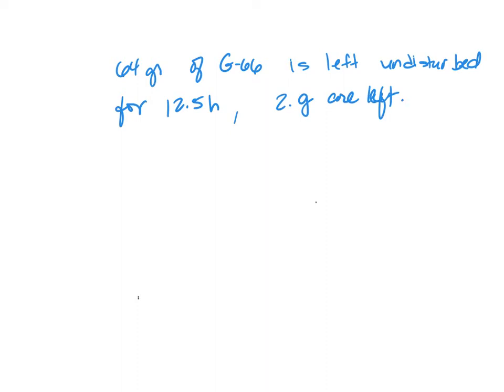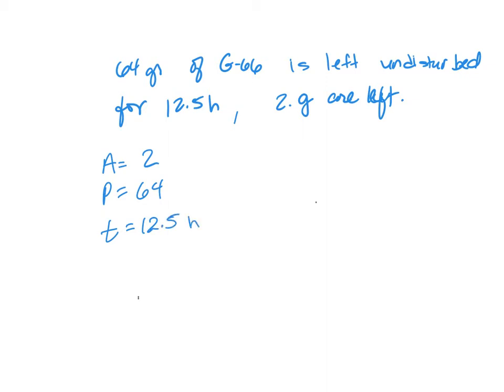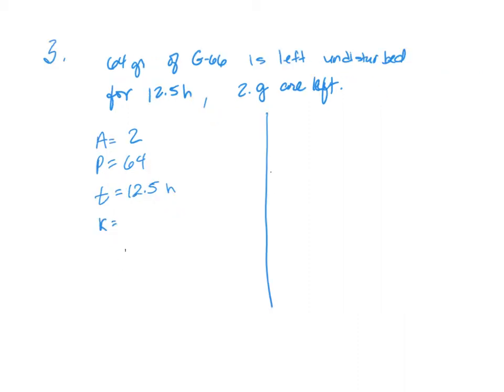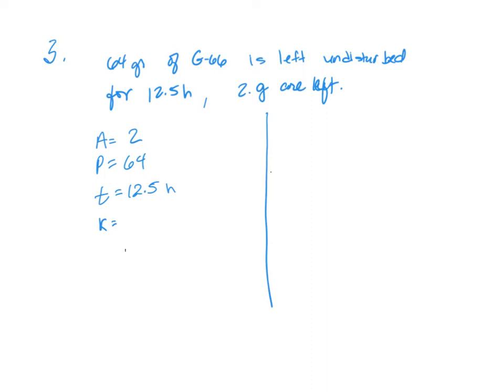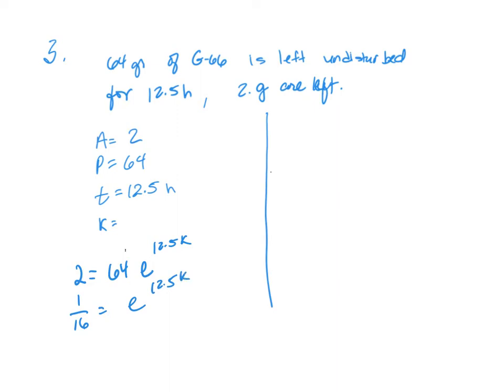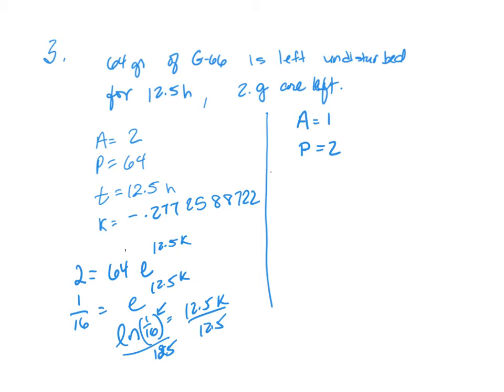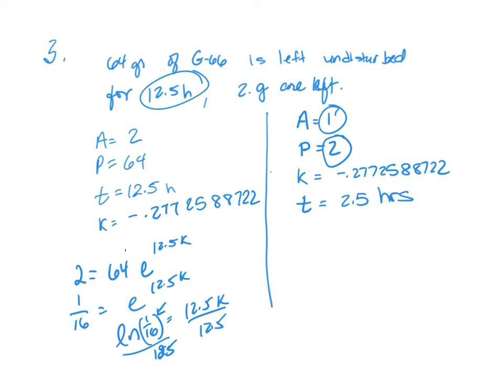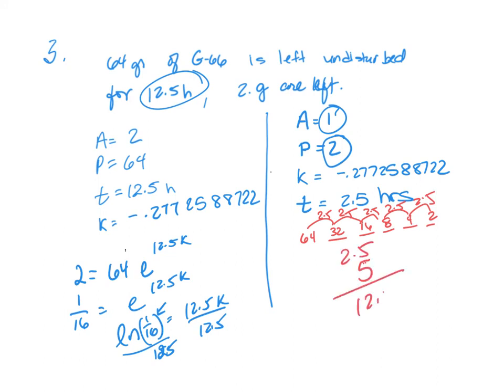1-26 Half Life